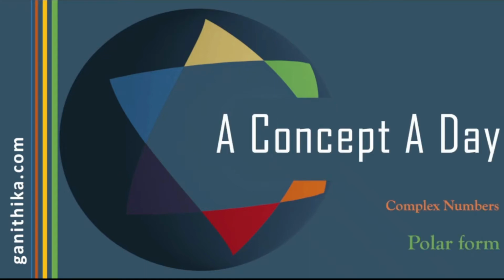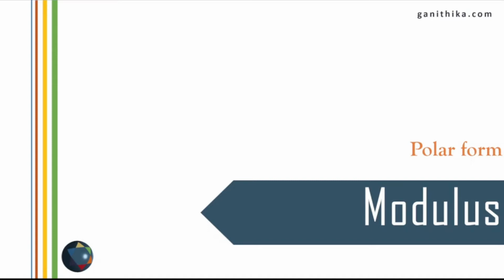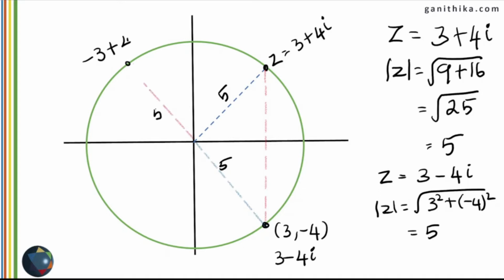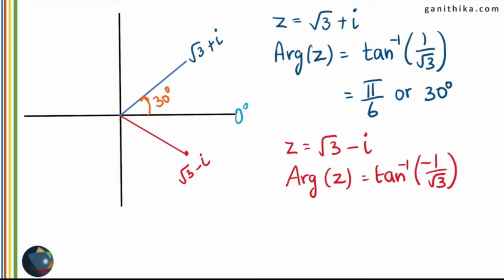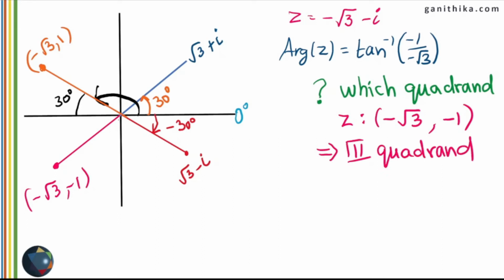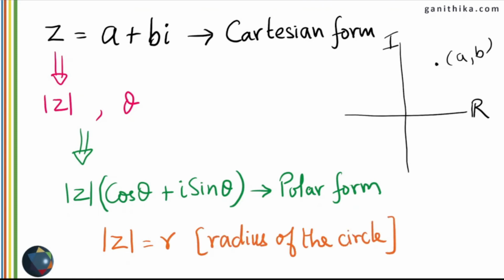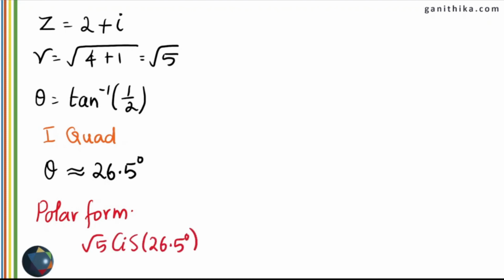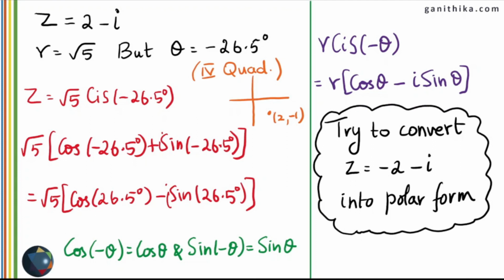A concept a day: Converting complex number to polar form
This video explains how a complex number can be written in polar form using modulus and argument. You might need to have only the very basic knowledge of complex number in the form a + bi in order to understand the content of this video.